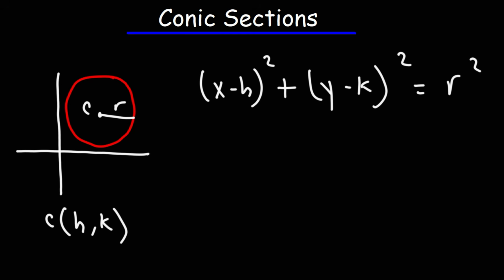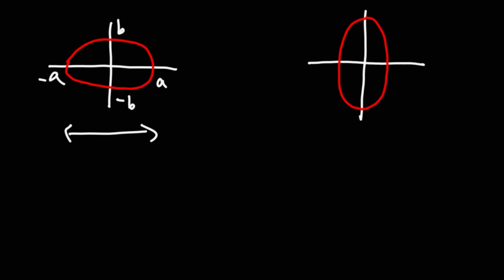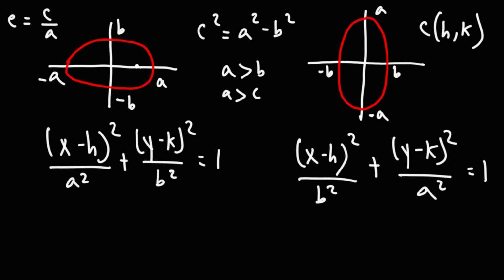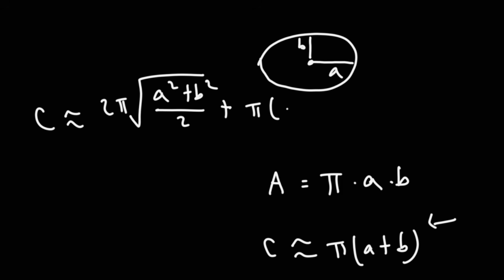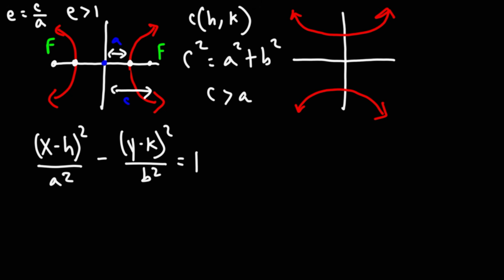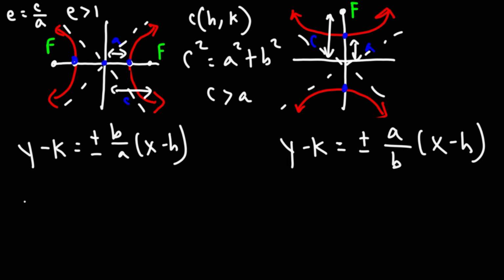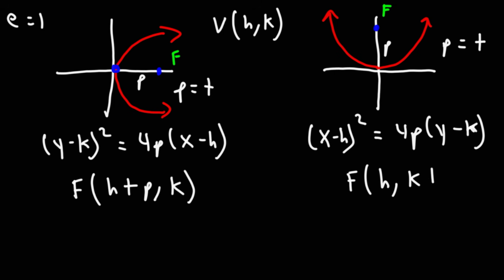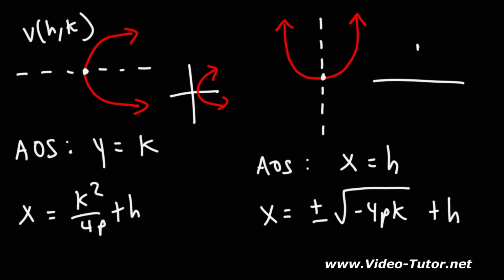Conic Sections - Circles, Semicircles, Ellipses, Hyperbolas, and Parabolas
This precalculus video tutorial provides a basic introduction into circles, semicircles, ellipses, hyperbolas, and parabolas.